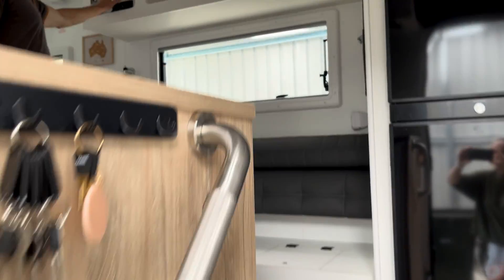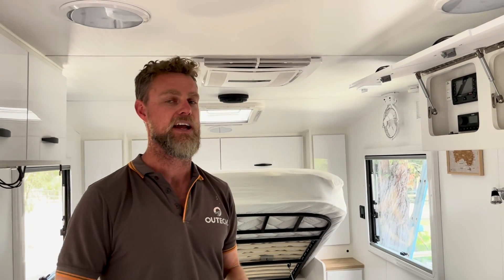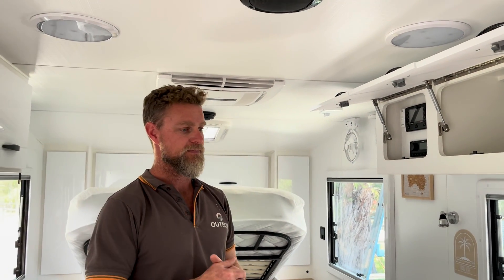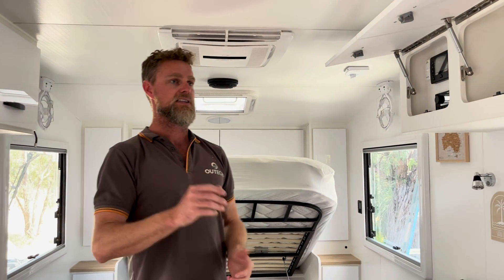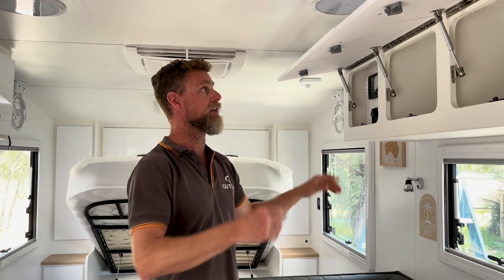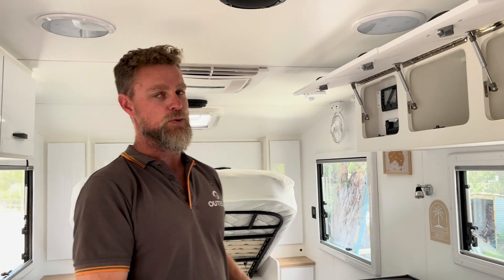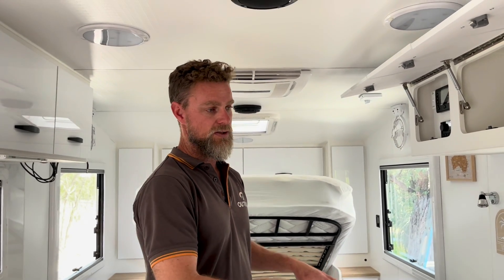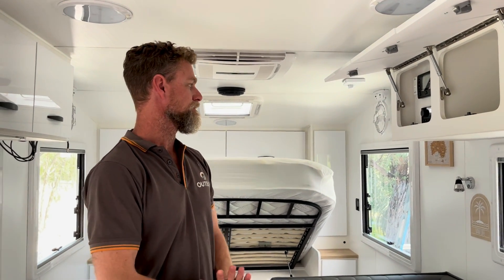Part 1 - BEFORE & AFTER - Brand New Supreme Caravan Gets Complete New Off-Grid Power System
Part 1 - Off-Grid Power Upgrade installed into brand new caravan.

This caravan came with a basic 12v caravan power system from factory, including:
*AGM Batteries
*Redarc Manager 30 installed under the bed.
*Redarc Redvision system installed in overhead cupboard
*Fusing under bed.

Watch this video to see what we change.

Our clients, (returning after we did a full 12 volt upgrade in their previous van) came to us with their brand new caravan ready for a complete off-grid power upgrade.

Instead of showing you our off-grid caravan power upgrade after completion; in this video we show the power set-up received from the caravan manufacture prior to any of our upgrades and modifications.

We give you an overview of our build before we remove the 12 volt power set-up which was installed by the caravan manufacture.

The Redarc system gets removed and replaced with a complete suite of Enerdrive components.  AGM batteries a given the flick to make way for superior Custom lithium batteries.

As with all our caravan power upgrades, 240v power points will be made live from internal and external GPO’s.

We wire the system so the fridge and hot water system will run off the 240v from the inverter if they choose as the system will have a substantial battery bank.

We need to overcome some space issues under the seat, which we have done time and time again so as to consolidate everything under the seats and to  free up valuable storage space under the bed.

We give you an overview of this off-grid caravan power setup to give you an insight of the pre and post results.

Outech OFFGrid are qualified electricians; specialising in the design and installation of off-grid power; 12v, 24v and 240v systems in caravans, motorhomes, campers and 4WD’s.